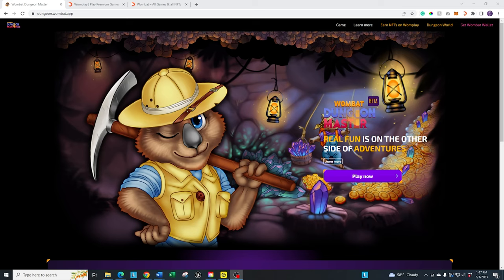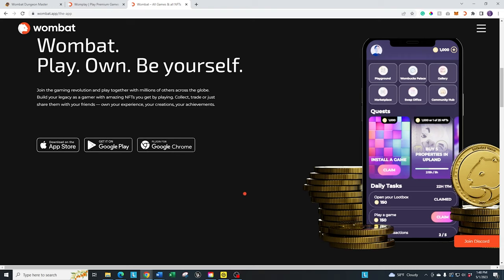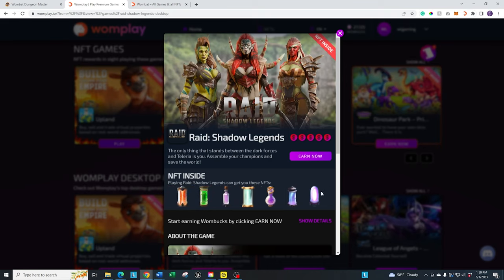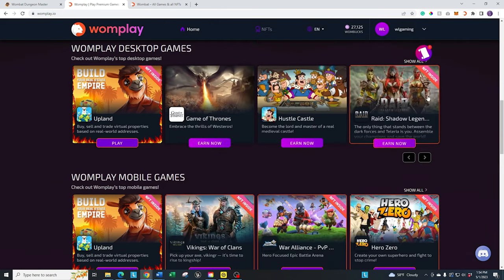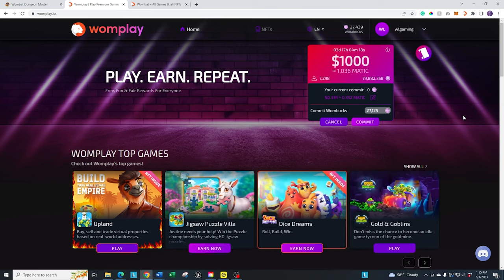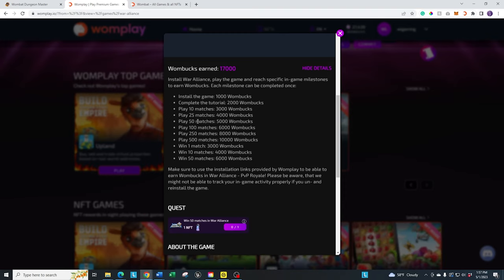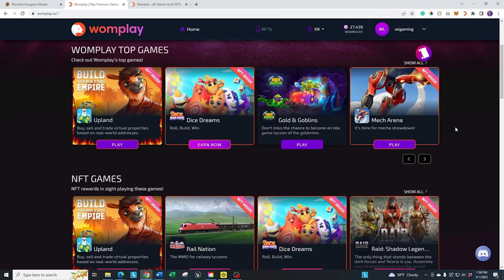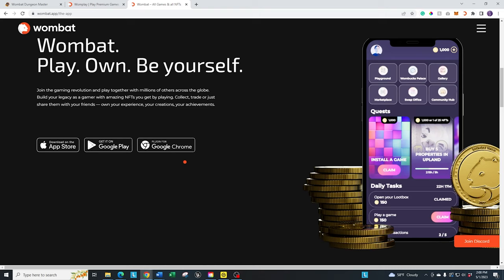Wombat Womplay NFT Platform | Earn NFTs for Playing Games | Beginner Guide | Wax and EOS Blockchains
This is an introduction to the Wombat Womplay NFT Platform on the  WAX and EOS Blockchains and the mining feature.  Watch until the end to get my thoughts on the game.